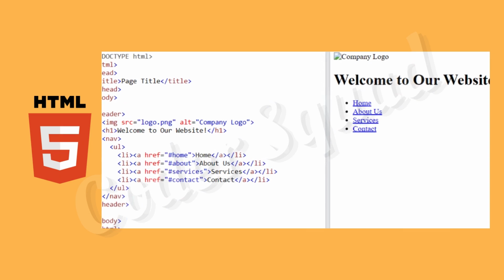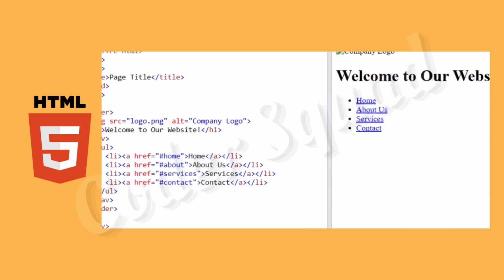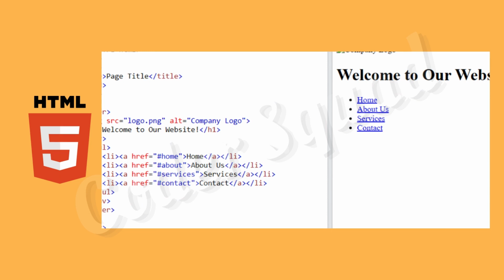Header Tag in HTML | What is Header Tag in HTML | HTML Tutorial for Beginners | Coder Squad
🌐 Welcome to Coder Squad's HTML Tutorial Series! In this tutorial, we're exploring one of the fundamental elements of HTML—the header tag. Join us as we unravel the purpose of the header tag, learn how to use it effectively, and discover its significance in structuring HTML documents.

🌟 What You'll Learn:

Introduction to the Header Tag: Gain a clear understanding of what the header tag (header) is and its role in HTML documents.
Semantic Meaning: Explore the semantic meaning of the header tag and how it signifies introductory content or a group of navigational links in HTML.
Header Content: Learn about the types of content commonly placed within the header tag, such as headings, logos, navigation menus, and introductory text.
Header Design: Discover best practices for designing headers in HTML, including layout considerations, styling options, and responsive design techniques.
Accessibility Considerations: Understand the importance of accessibility in web development and how to ensure that headers are accessible to all users, including those using screen readers.
Header Tag vs. Other Tags: Learn about the differences between the header tag and other HTML tags, such as the nav, h1-h6, and div tags, and when to use each one effectively.
🔍 Why Understanding the Header Tag Matters in HTML:

Structuring Content: The header tag plays a crucial role in structuring HTML documents, providing a clear hierarchy and organization for introductory content and navigation elements.
Improving SEO: Proper use of the header tag can improve the search engine optimization (SEO) of web pages by providing search engines with valuable information about the page's structure and content.
Enhancing User Experience: Well-designed headers can enhance the user experience by providing clear navigation and guiding users to relevant sections of the website.
🌐 Join the Learning Community:
Share your thoughts, questions, or your own experiences with the header tag in HTML in the comments section below. Let's learn and grow together as we explore the vast world of HTML!

🔔 Ready to Dive Deeper into HTML Development?
Let's embark on a journey of learning and mastery in HTML development with Coder Squad!